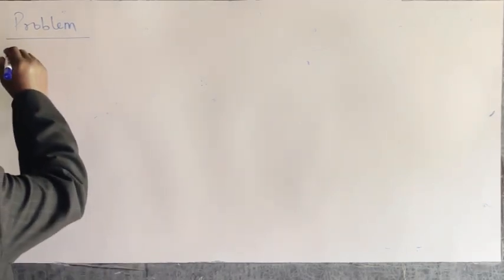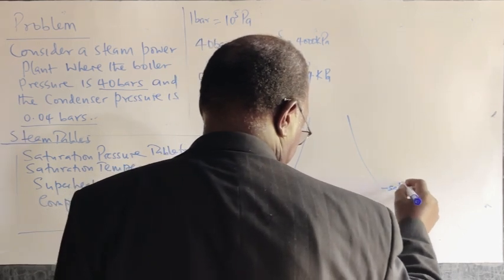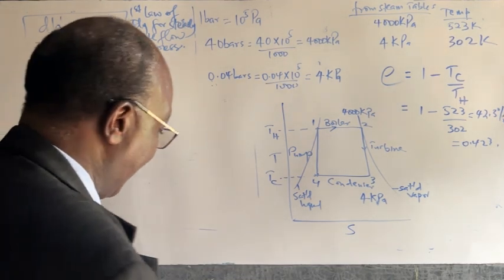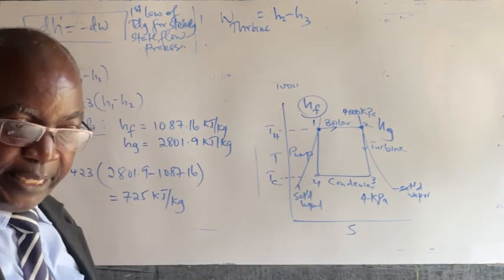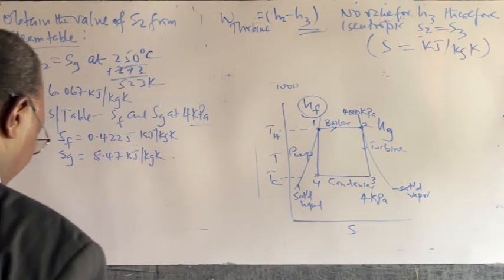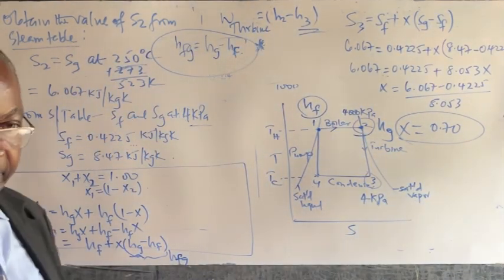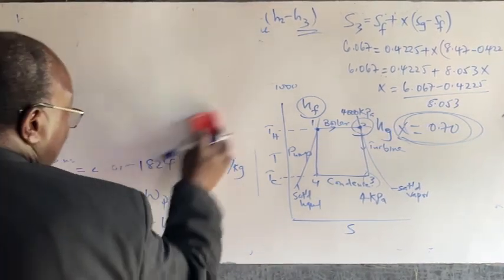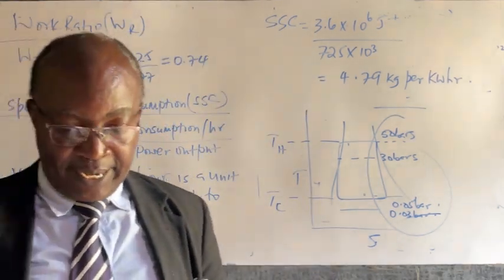Lecture 16: Computation of Cycle Efficiency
In this problem solving lecture, Prof Orata will walk you through on how to compute cycle efficiency, work ratio and specific steam consumption (SSC)